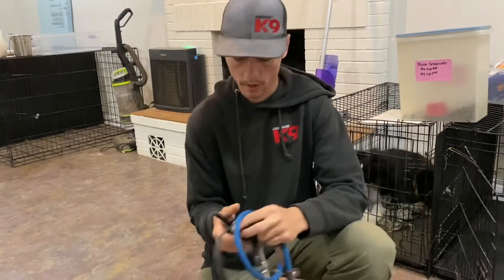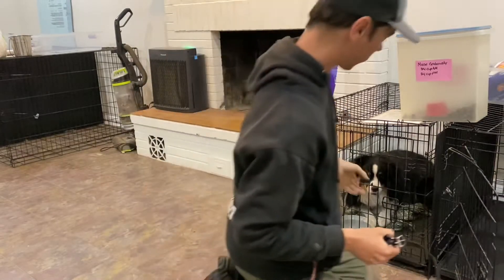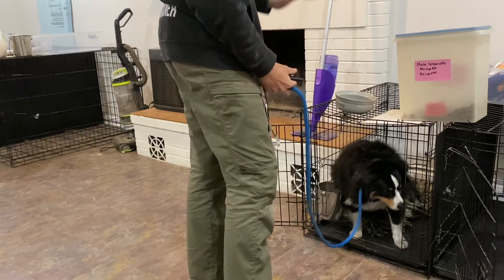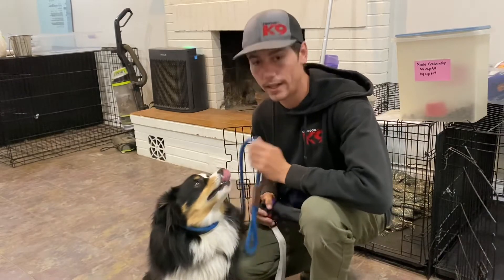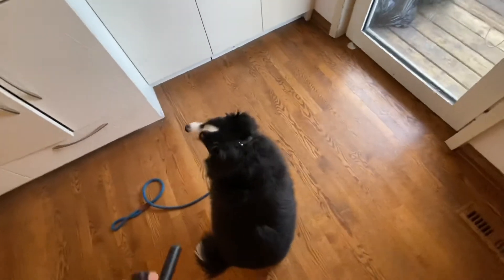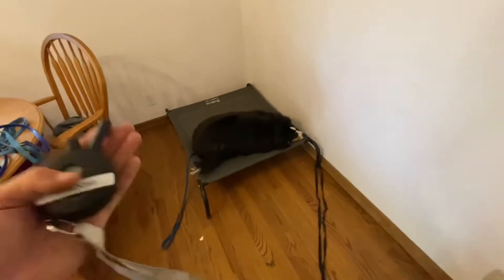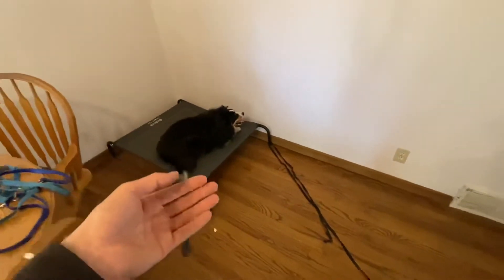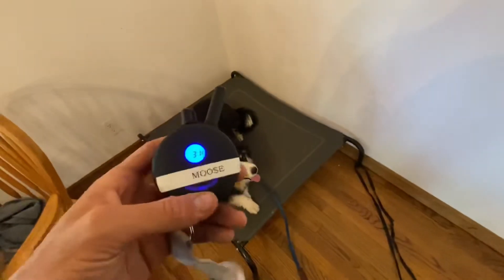Moose: Starting the day and obedience in the house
A video outlining how we use the commands, training and tools in the home on a daily basis to ensure they still work outside of the home!